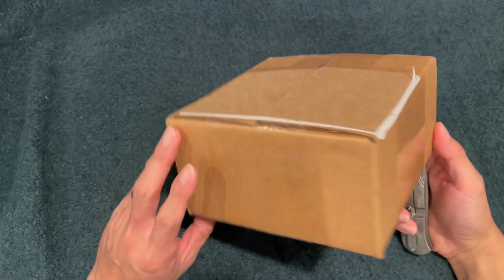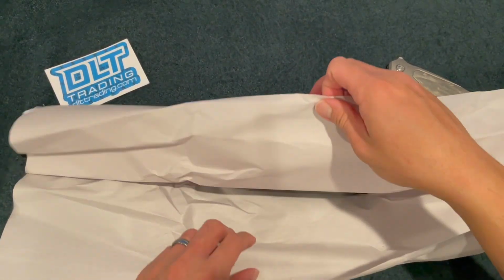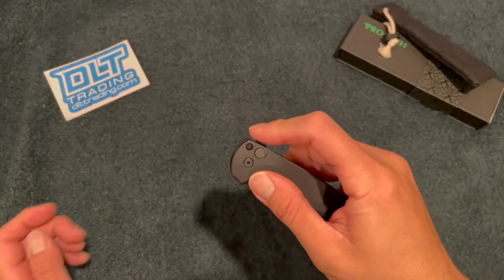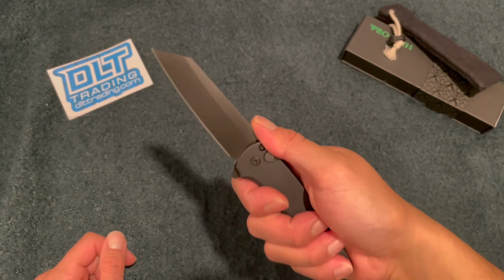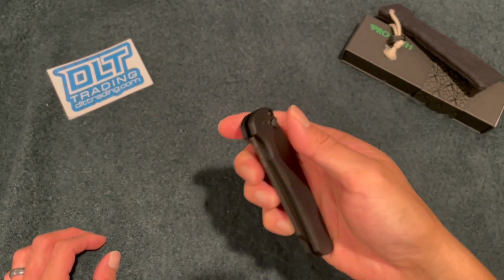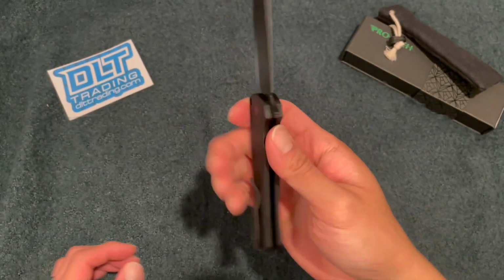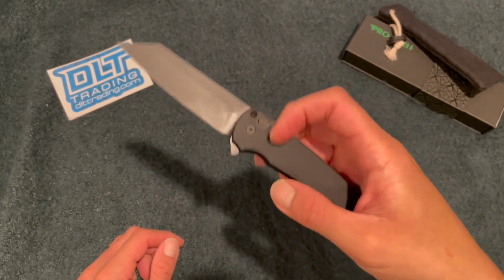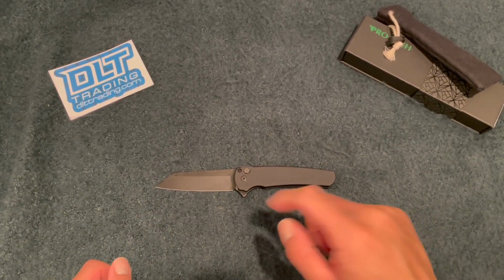Protech Malibu Blackout M390 - Unboxing and 1st Impressions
After two long years, I finally got my hands on the elusive Protech Malibu Blackout in M390! My first take on this beloved button lock flipper.